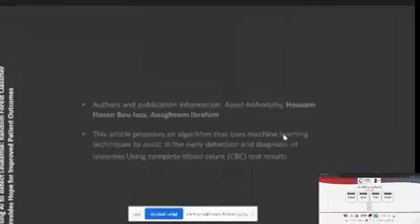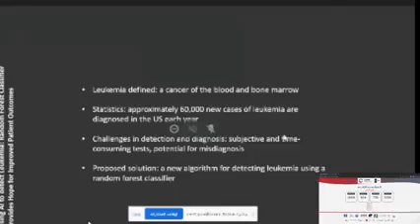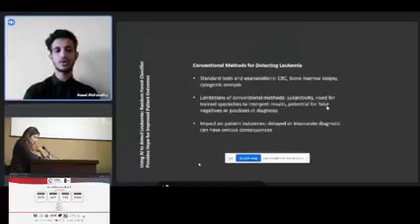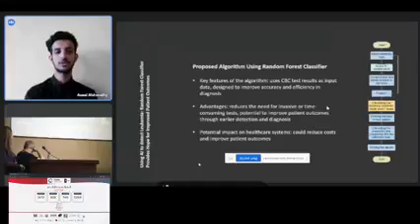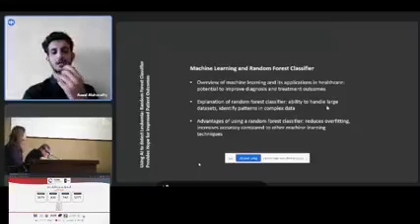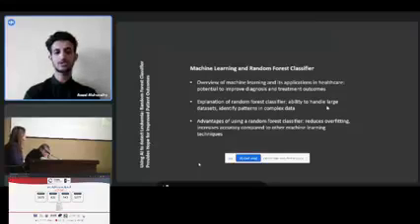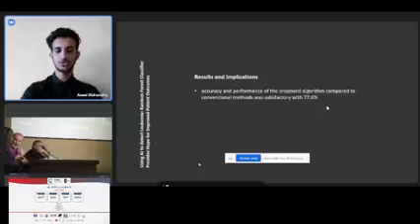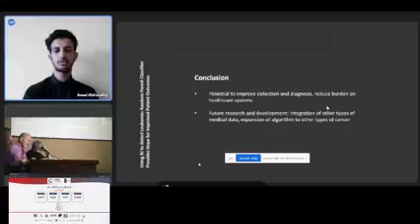محاضرة يلقيها Assel Alshoraihy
محاضرة بعنوان Using AI to detect Leukemia: Random Forest Classifier Provides Hope for Improved Patient Outcomes